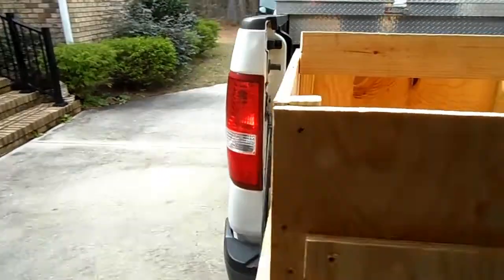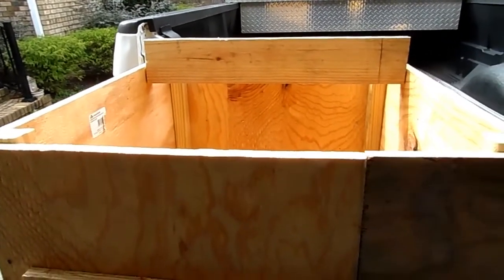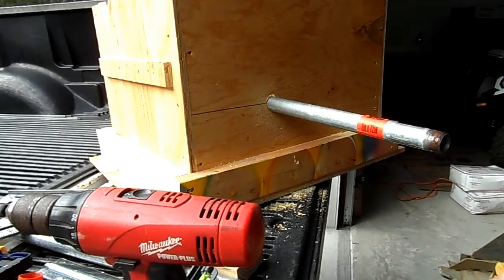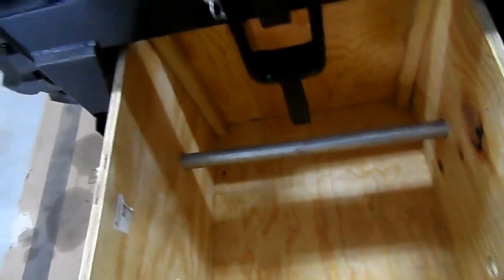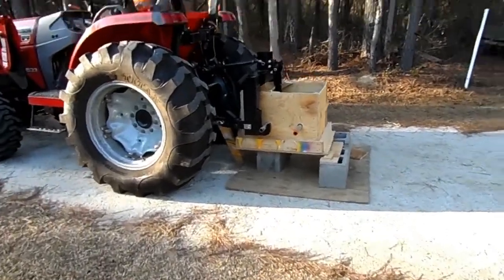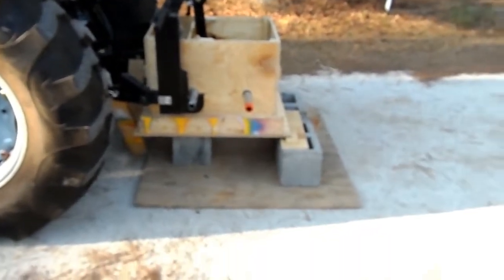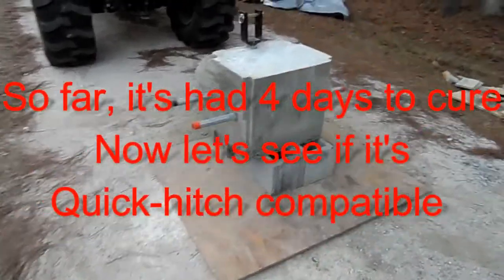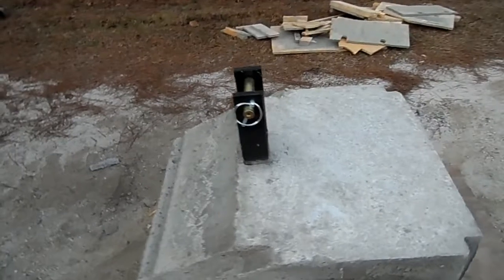Quick Hitch Compatible Concrete Ballast 22Nov20 Vid-061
Thanks for tuning in folks.  I made this concrete ballast to off-set the heavy weight that will be placed on the front end loader of my tractor when I lift and haul a 2000 pound metal lathe for a good friend.  I could place a  heavy bush hog on the back of my tractor but the concrete ballast is more compact and should do the job.
Join me as I build the concrete ballast box  This video is longer than my other videos b/c I didn't want to make the video in parts.  Thank you for your support and please enjoy.  I enjoy reading your comments.  Have a fine Thanksgiving. 🙂